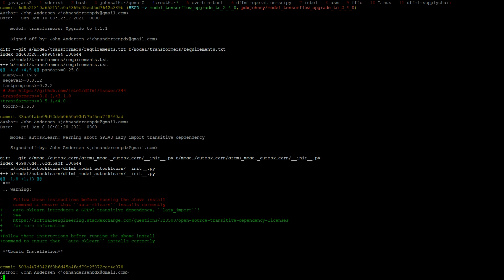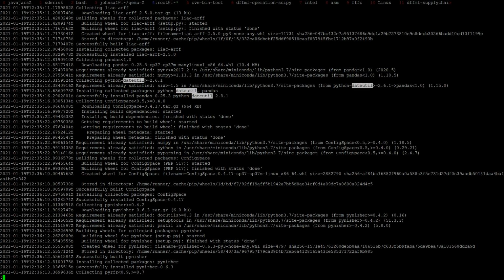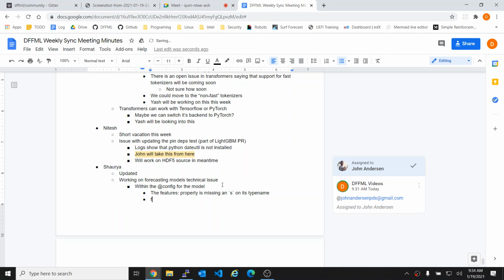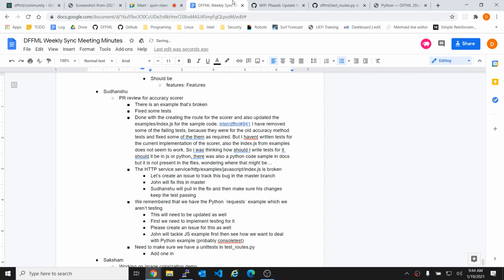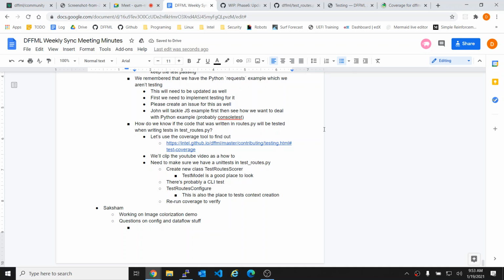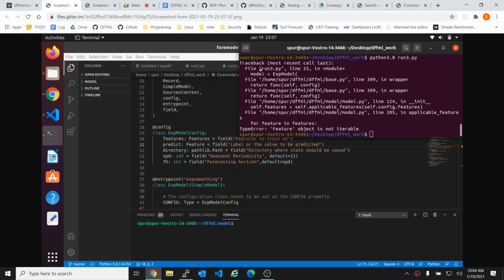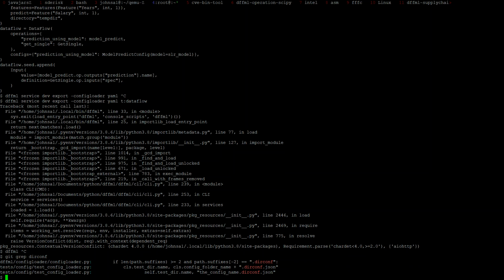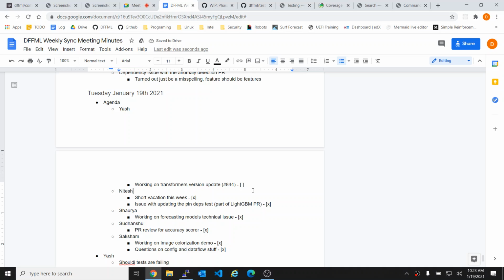Weekly Sync 2021-01-19